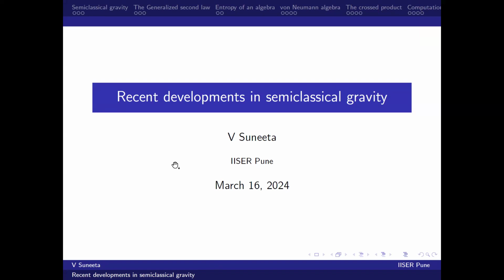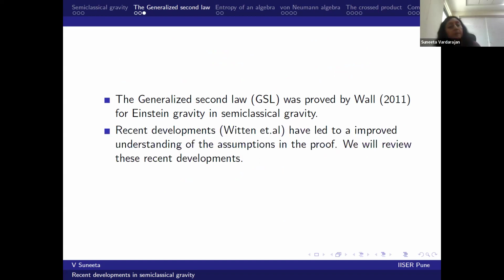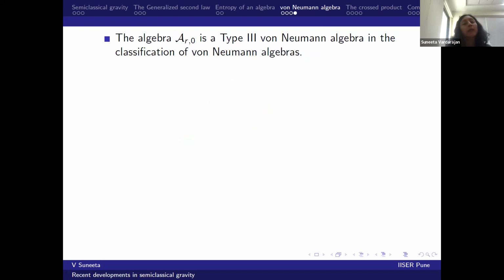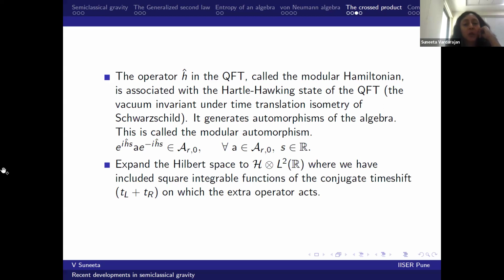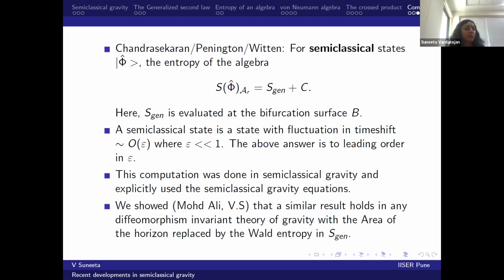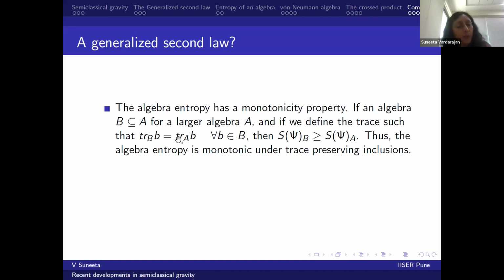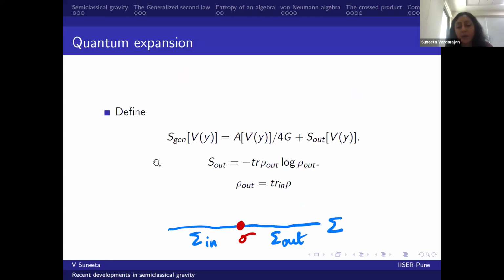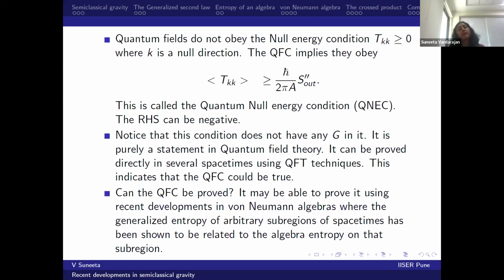Suneeta Vardarajan: Recent developments in semi-classical gravity